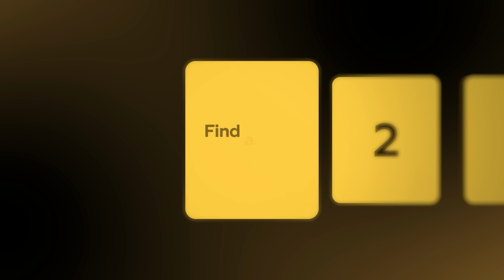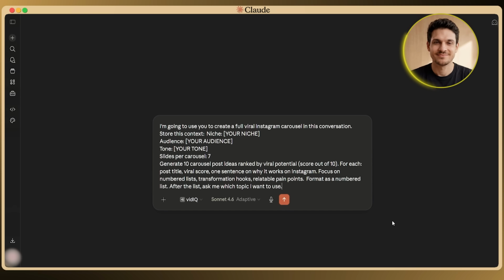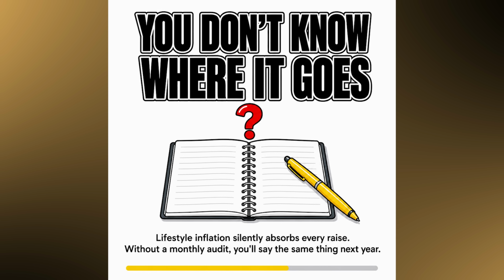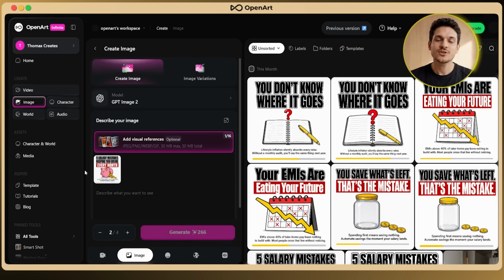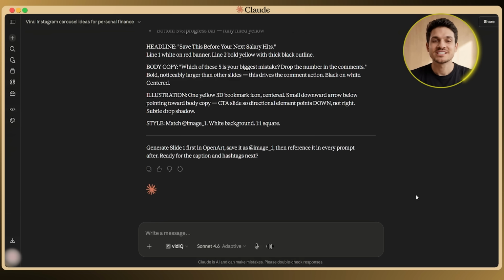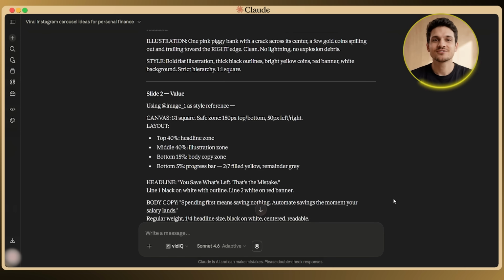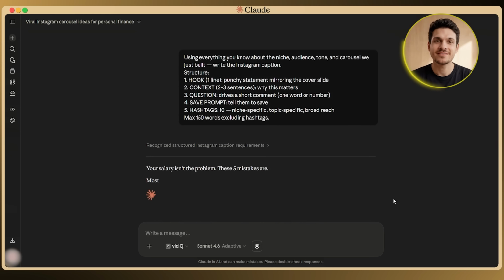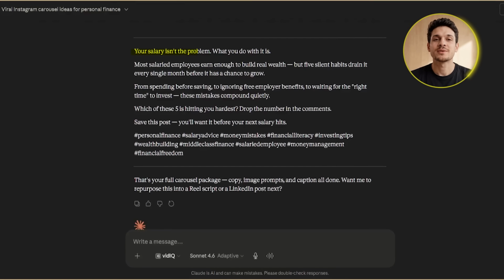How to Create Viral Carousels with AI (Claude + OpenArt)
In this video, I show the exact workflow I use to create Instagram carousel posts with Claude and OpenArt, from generating viral content ideas and writing slide copy to creating consistent AI-designed visuals and engagement-focused captions. You'll see how to build a complete 7-slide carousel in minutes, test different creative angles, and turn one idea into multiple high-performing posts without spending hours designing everything manually.

business @thomas-creates.com